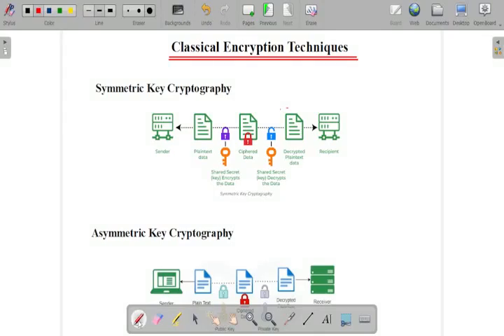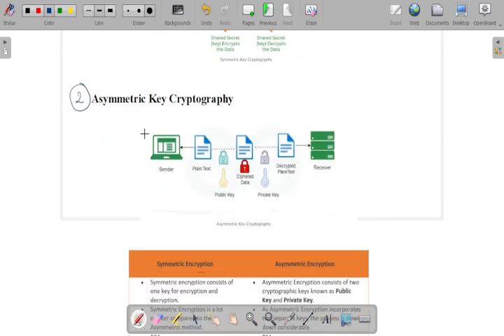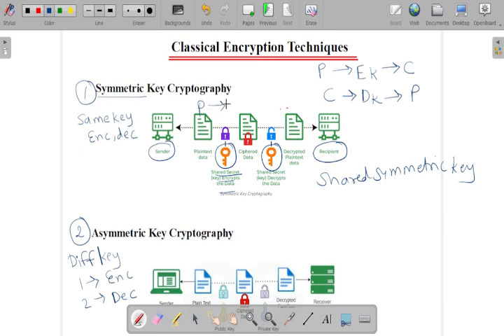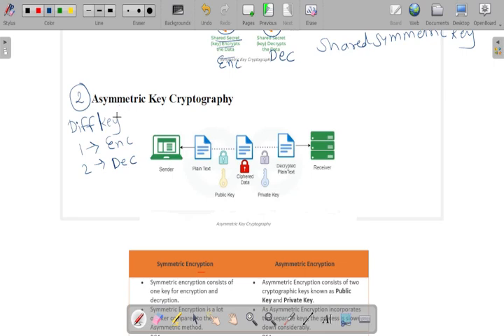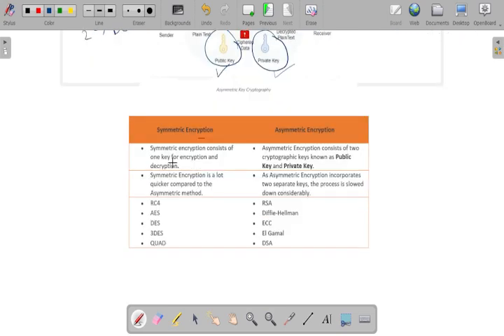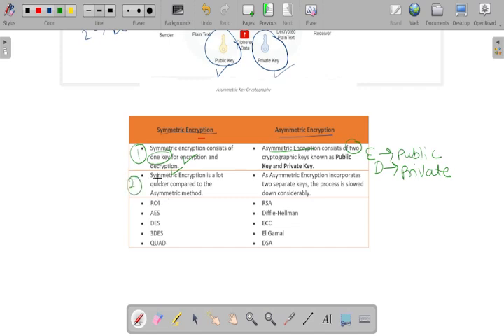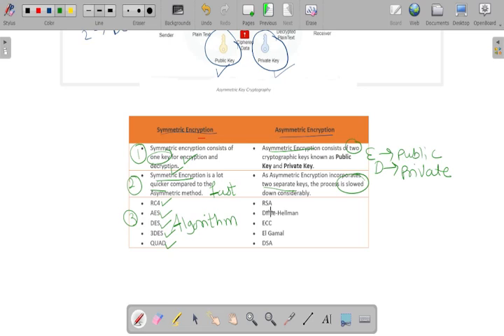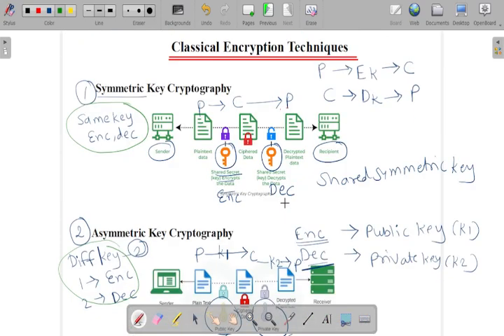Cryptography Classical Encryption Techniques Explained | Symmetric & Asymmetric Encryption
Learn about classical encryption techniques in this tutorial on cryptography and system security. Discover the difference between symmetric and asymmetric encryption methods with TRN CSE
“Why does WhatsApp use one type of encryption while banking systems use another? In this video, you’ll understand the difference between symmetric and asymmetric encryption in the easiest way possible.”

Tutorials.